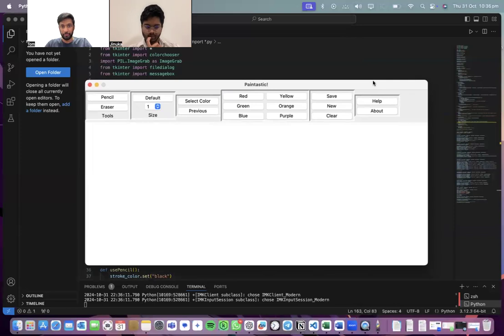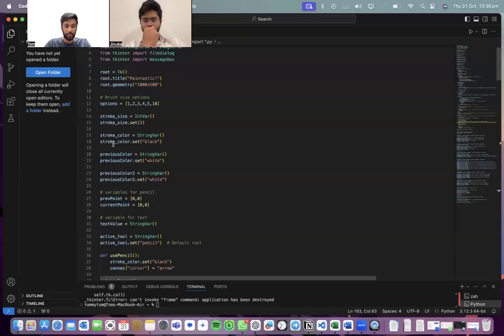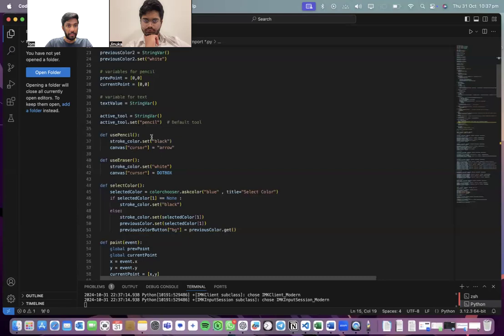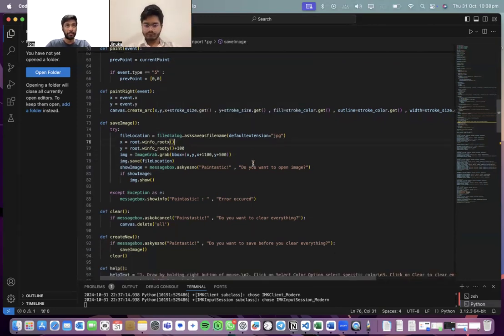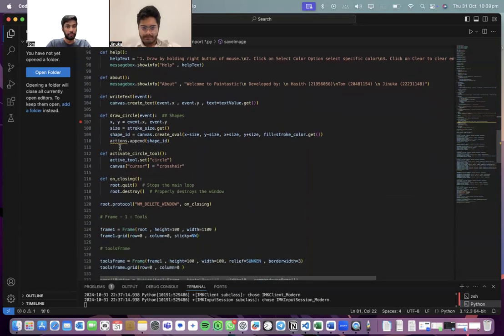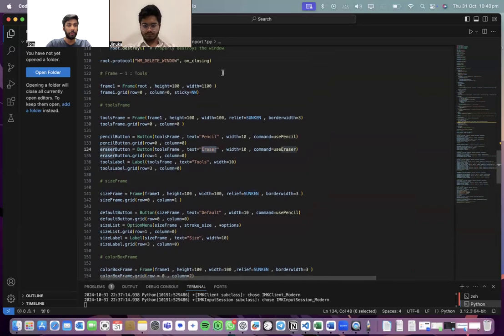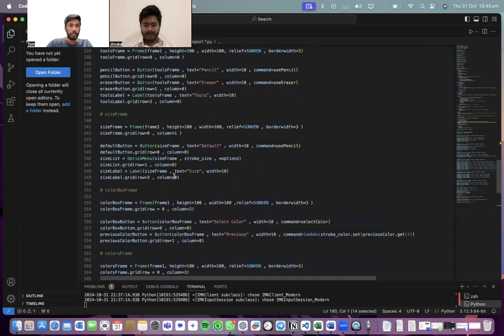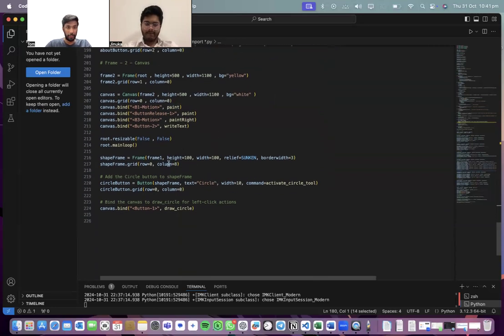User Interface Design Assignment 2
Video presentation for UI Assignment 2